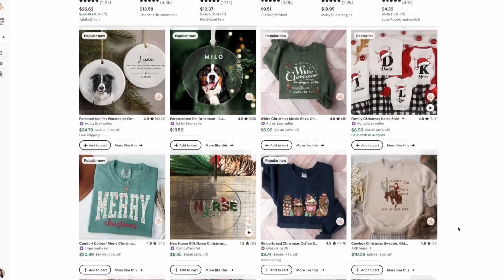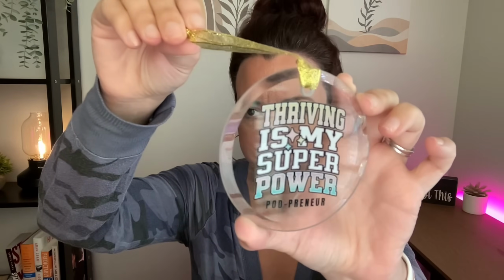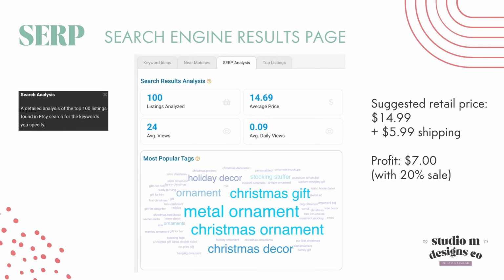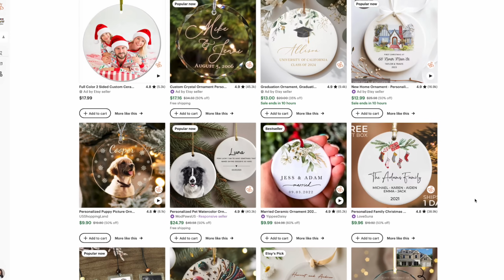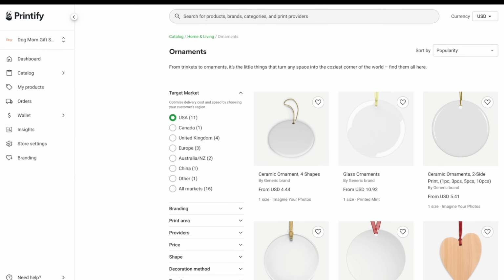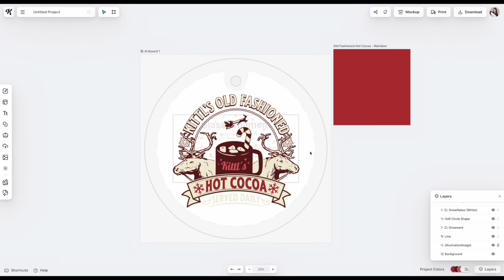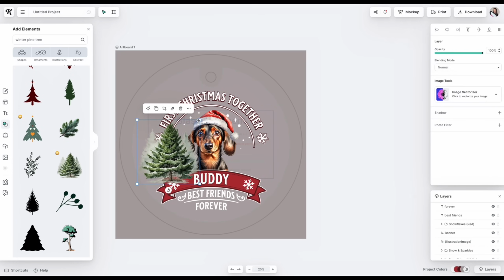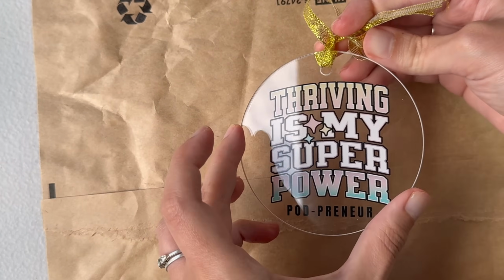The Best 2024 Printify Ornaments (and how to sell them on Etsy)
I made it my mission for this year to sample all of the different ornament options in order to compare them and find the best. For todays video I’ll share my findings with you on top Printify ornaments, along with some key tips on HOW to sell them if you are wanting to add ornaments to your shop this year - stick around with me til the end and we’ll also design one together in Kittl.

✨ Join us in the SimplyThrive Club for the next round of the 75 Thrive Challenge

Get exclusive access to resources, templates, SimplyTHRIVE community, monthly masterclasses, and MORE

||| STARTING A WEBSITE? |||